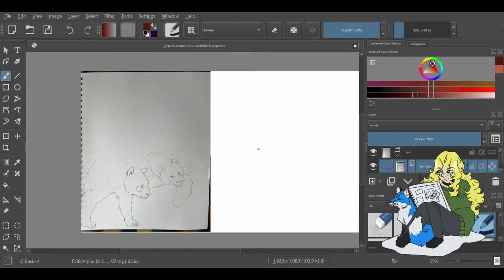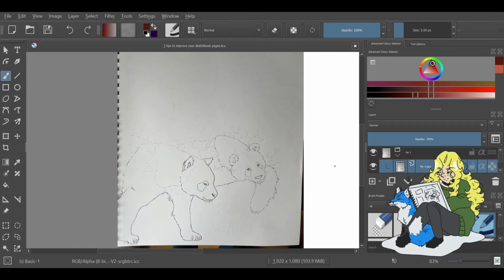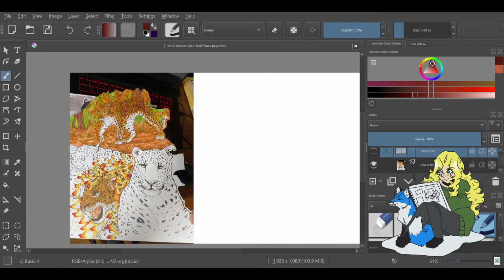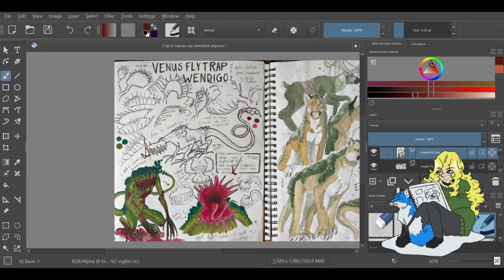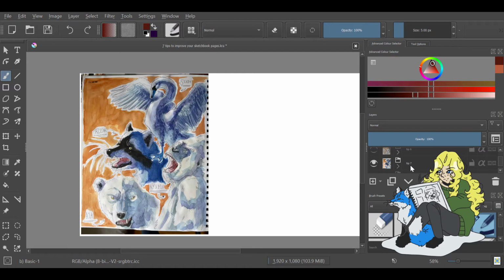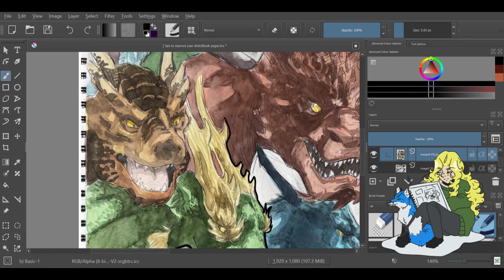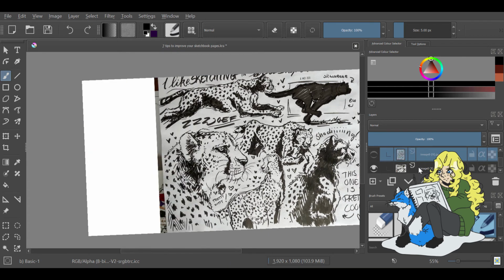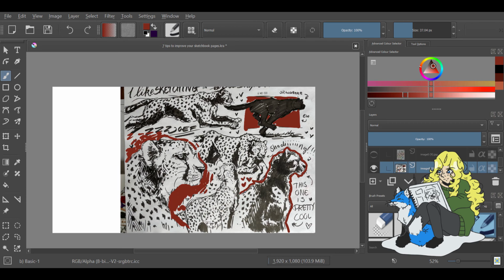7 QUICK AND EASY TIPS TO IMPROVE YOUR SKETCHBOOK PAGES! | Tutorial | SaskiaSketches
Hey everybody, it's SaskiaSketches! I really hope you enjoy this new video, I worked really hard on it! ~SaskiaSketches

~BACKGROUND MUSIC
Make lofi and chillhop beats for you by Ricardofunk (fiverr.com)